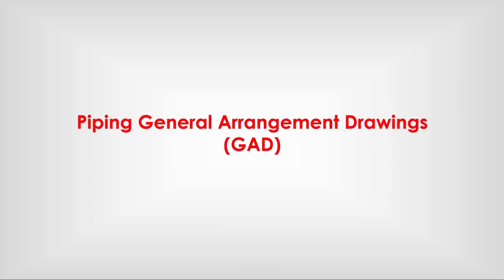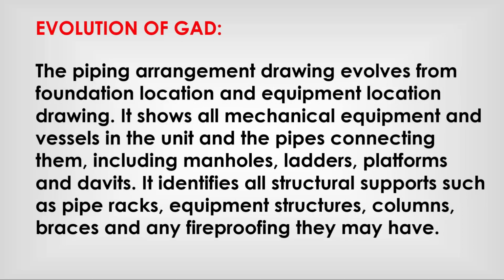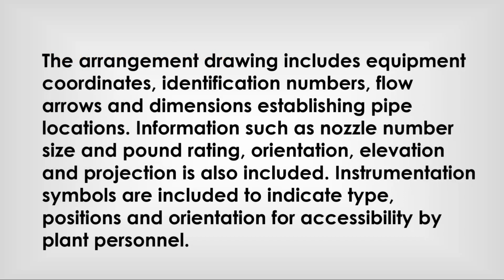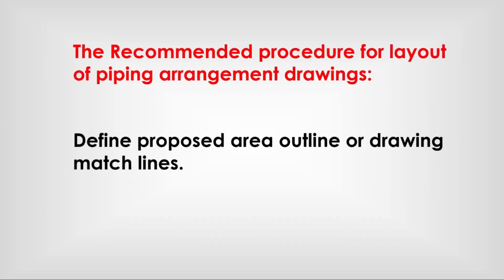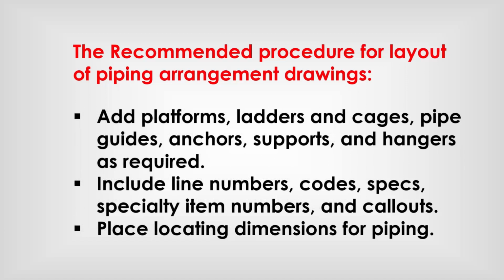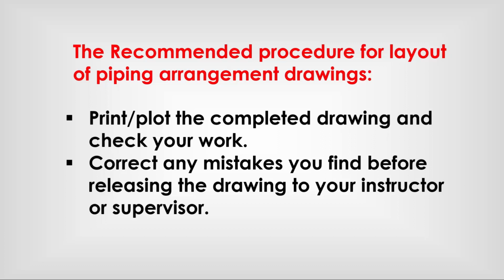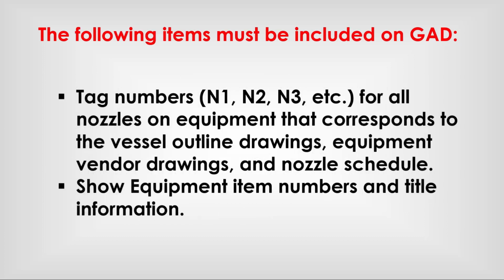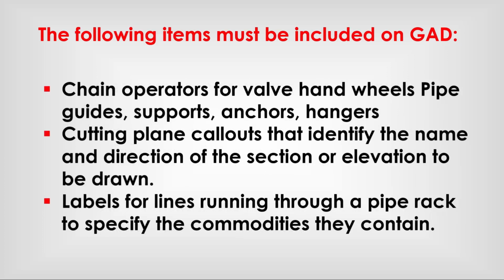GAD-General Arrangement Drawing